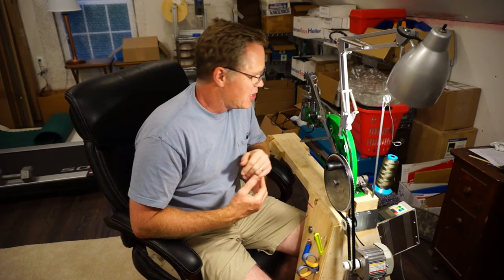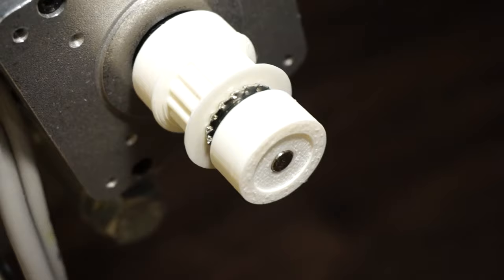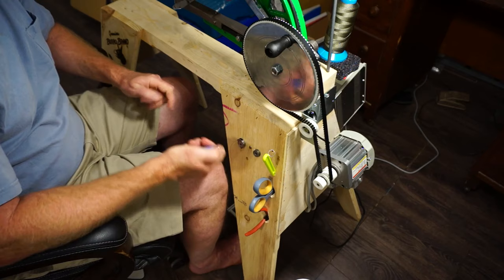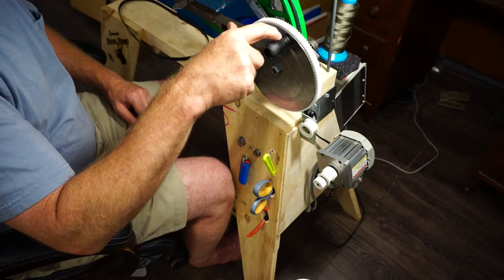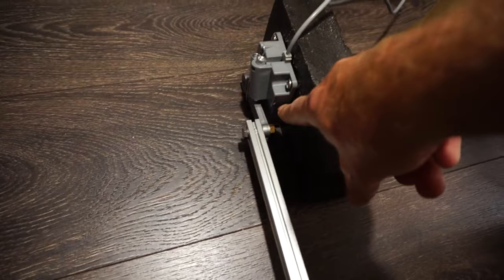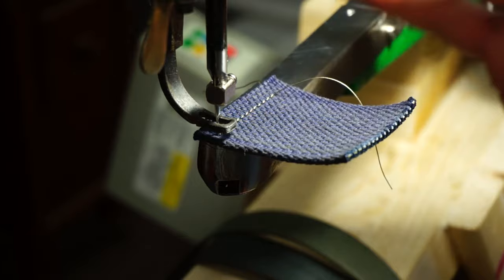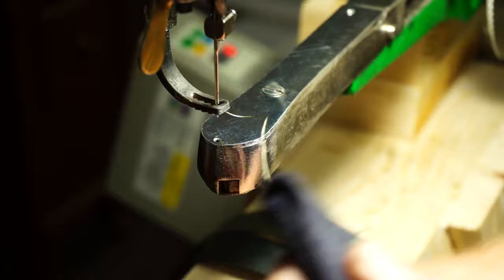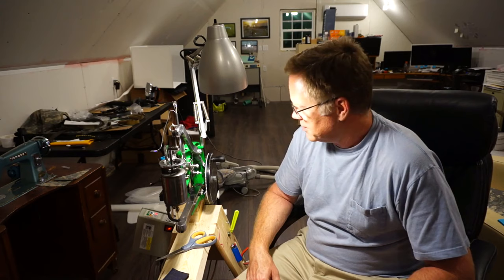Walking foot leather sewing machine w/ servomotor for $225 complete!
I was about to purchase a SailRite sewing machine, but just for fun I decided to try out a manual leather shoe patcher machine.  I wish they were made in USA, but they aren't.  They range in price from $95 to $180 on Ebay and Amazon.  I have been told that I am lucky that mine functioned out of the box.  Many people struggle with their initial attempts.  I knew almost immediately that this would do everything that I wanted in a straight stitch sewing machine, so I hit the ground running and added my servomotor to it.  A servomotor has incredible torque, even at its lowest speed, so there is no hesitation punching through several layers of thick material.  They use common household needles but there is an easy modification that lets them take larger industrial needles.  I have not yet made this modification since household needles handle my thread requirements. There is a China Leather Shoe Patcher Facebook page with a wealth of knowledge available for these machines.  So yes, my total investment in the manual patcher, shipping, and the servo upgrade was $225.  I designed my own gears in Solidworks and 3D printed them.  I am happy to sell the 3D printed parts as a kit. If you don't see the listing, I am presently sold out and working on new kits.  I do not share STL files.